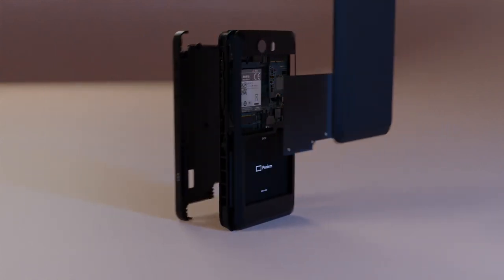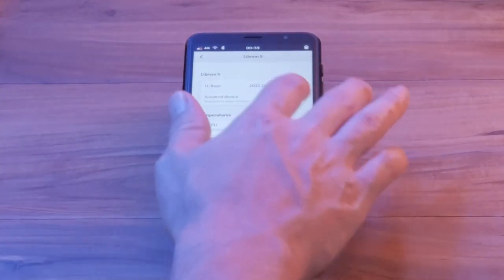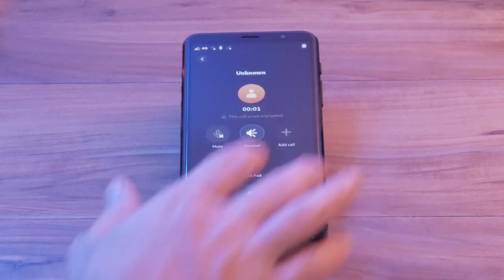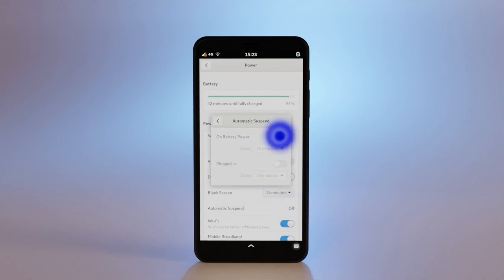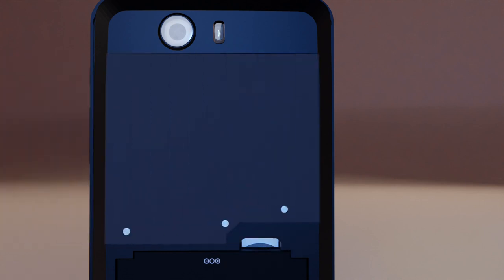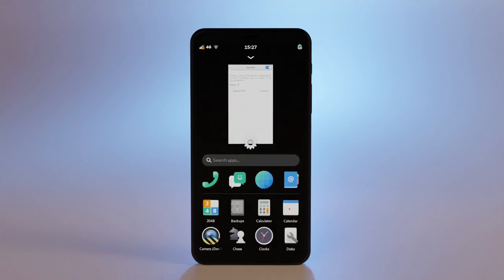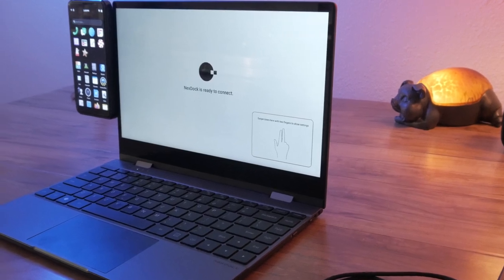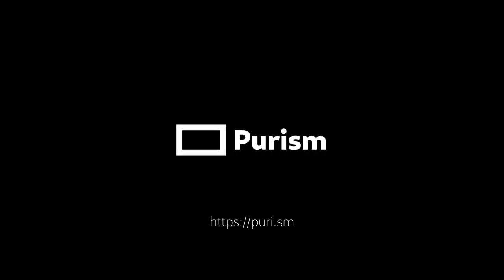PureOS 10.3 Power Optimization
With PureOS 10.3, power saving and new goodies is the name of the game.